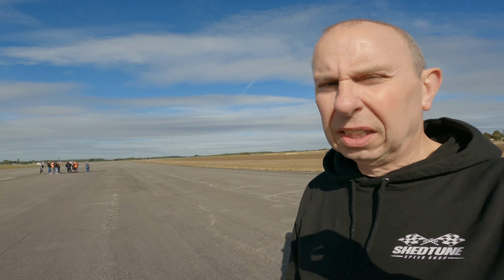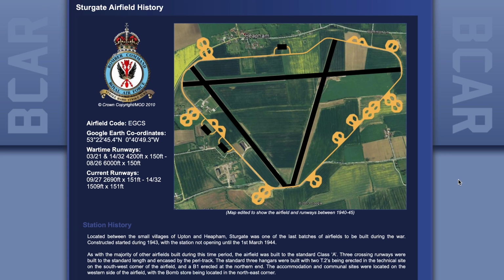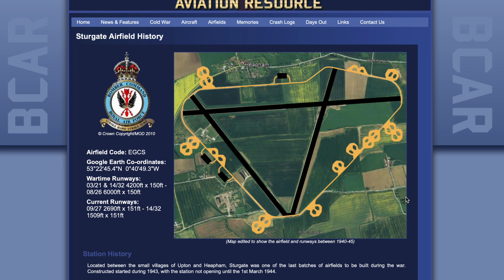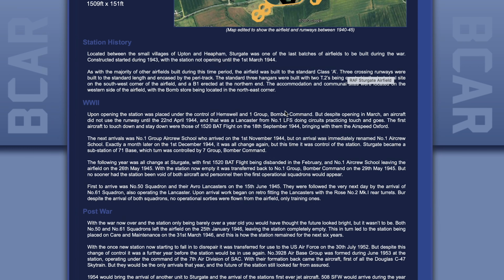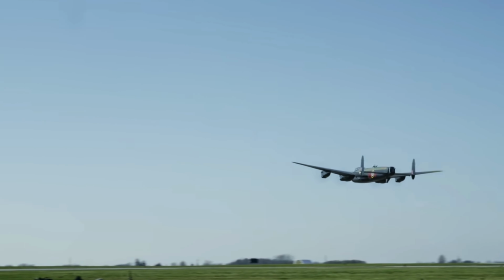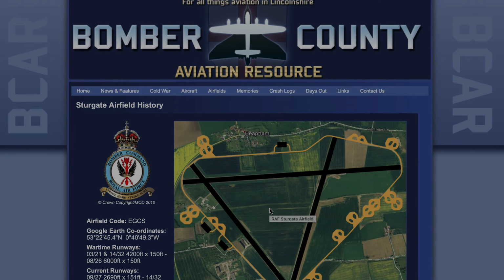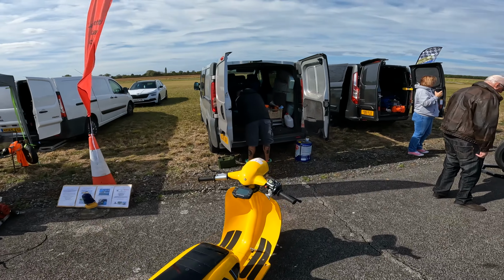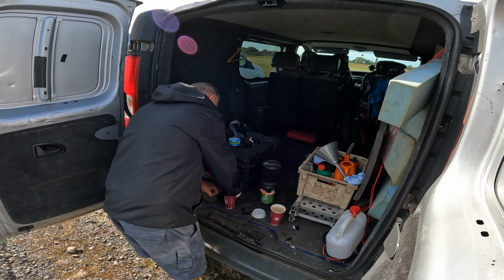STURGATE STRAIGHT 2024 | FUN SPRINT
We ventured north to Sturgate Airfield for a spot of testing and some blasts down the runway. Luckily for us the weather was amazing, light wind and sunshine all day and for only £20 you get to do as many runs as you want. That make sit perfect for testing or just having a blast. Originally an RAF base in WW2, Sturgate never saw action!

Cheers
Russ & Dom
If u fancy buying us a coffee, click this
Both of us have been into the scootering scene since the 80's.

This channel is a about Scooters and related stuff.

As well as making entertaining videos (we hope) We would also like to help YOU out too, with videos such as:
- Rebuild Projects
- Trick tips and How to's
- Scooter Rallies
- Scooter Sprinting
- In-depth entertaining features
- Making stuff yourself
- Funny videos

We also try to reply to everyone so leave some comments too!